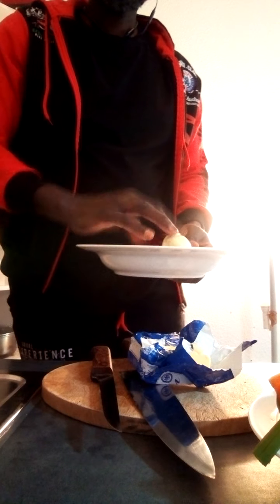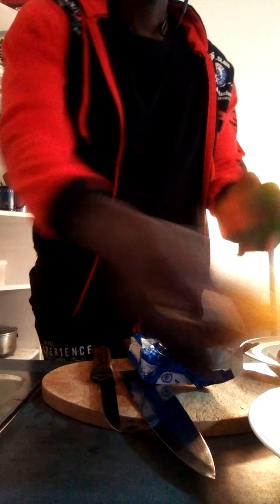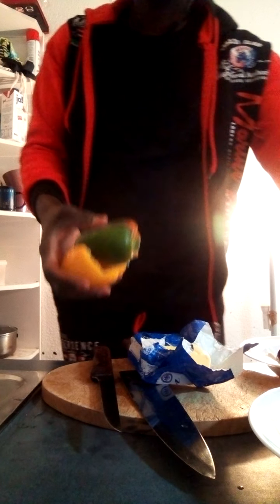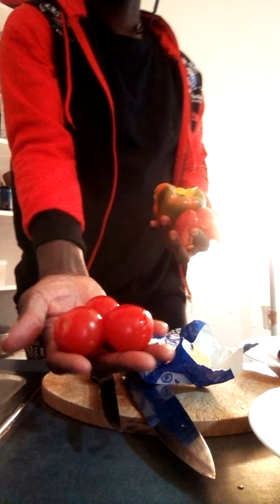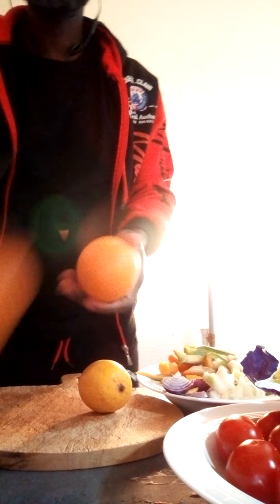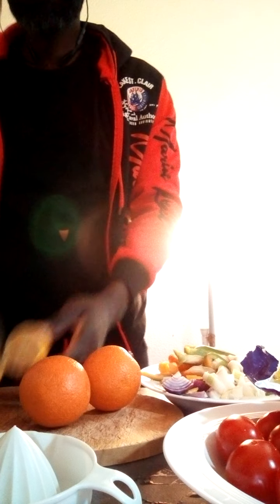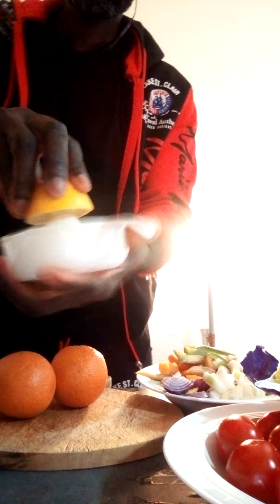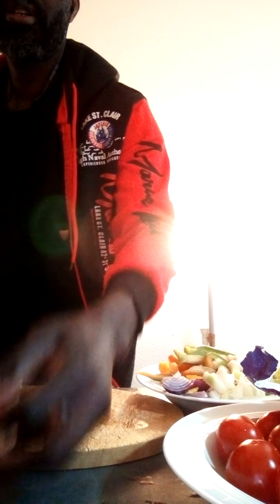Have Fun with Royal Chief Cobby